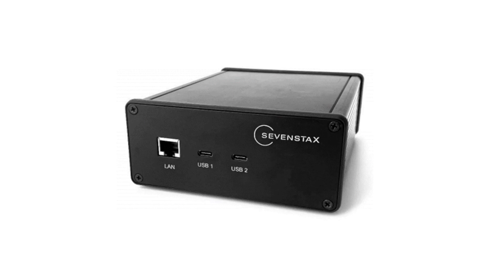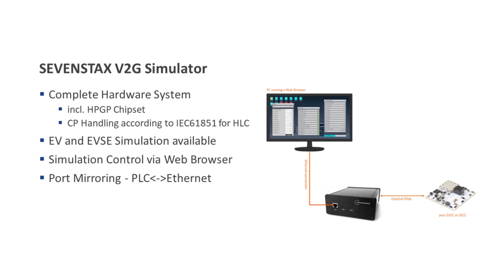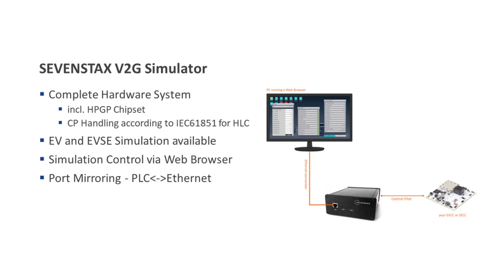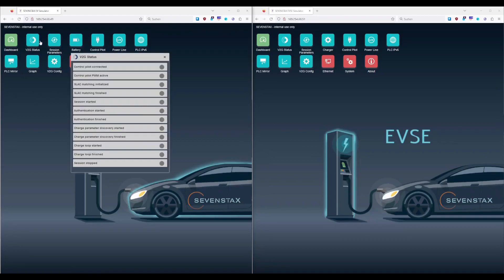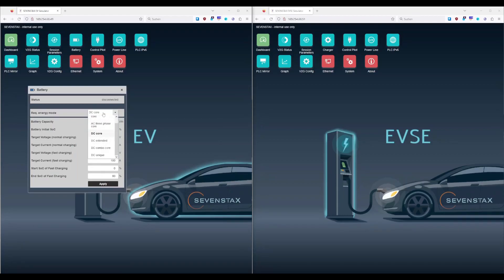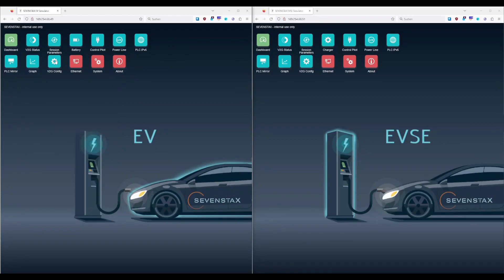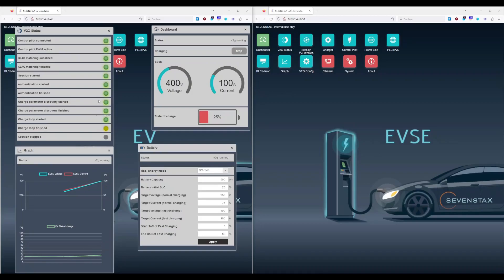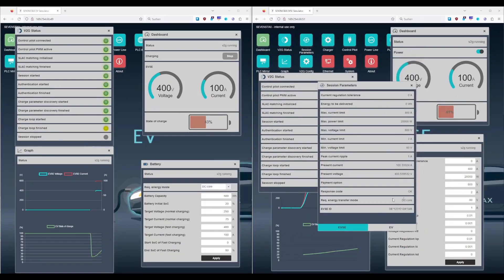An Introduction into the SEVENSTAX V2G Simulator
This Video introduces SEVENSTAX V2G Simulator which is the perfect sparring partner for the development, test and analysis of Electric Vehicles and Electric Chargers supporting V2G
charging communication by providing an opposing station conforming to the DIN 70121 and ISO/IEC 15118 standard.

The V2G Simulator has been developed by SEVENSTAX - a world wide operating software and tools supplier with its headquarter in Hannover, Germany. SEVENSTAX is a pioneer in charging communication. They have released the first commercial implementation of a vehicle-side V2G stack already in 2013. Today SEVENSTAX offers a wide range of solutions for the e-mobility market.

Are you interested in SEVENSATX GreenShark?